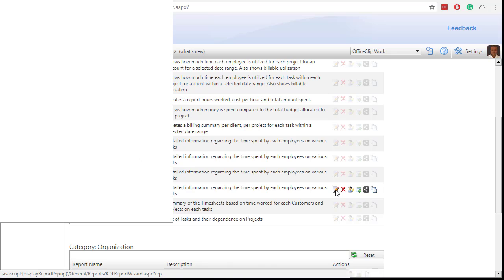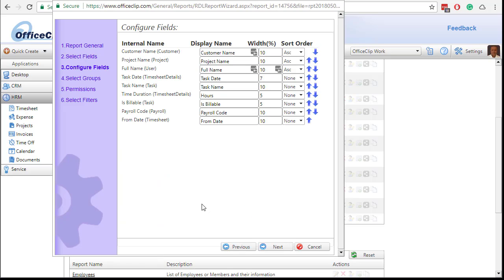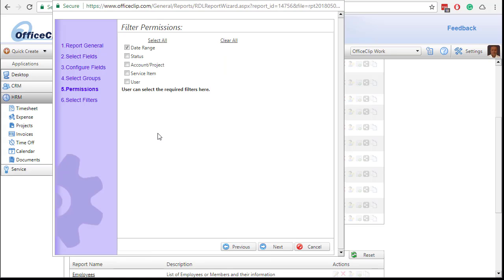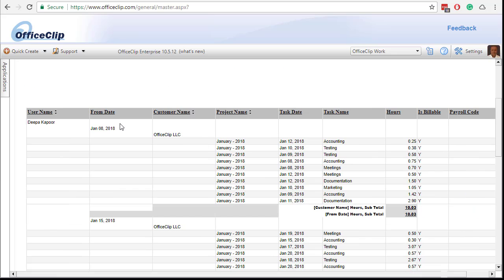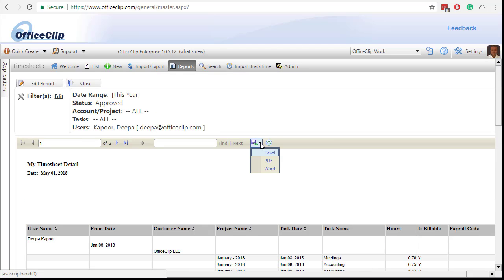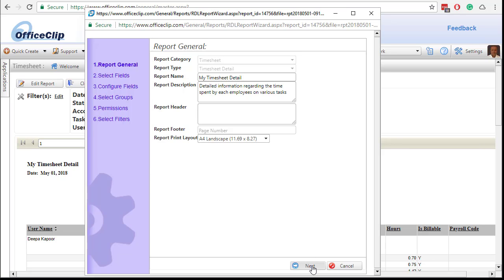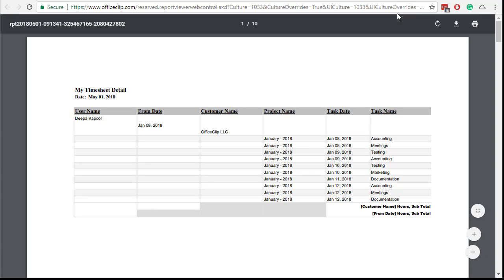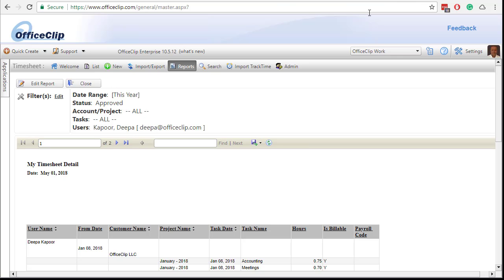Create and Configure Timesheet Detail Report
Shows how to create and configure a detailed report to show to your customers.